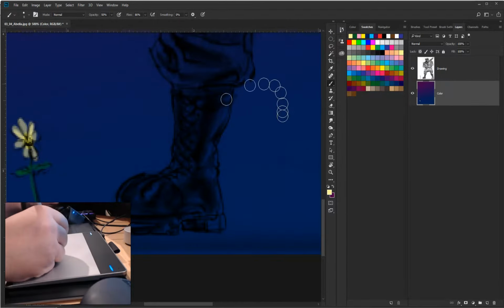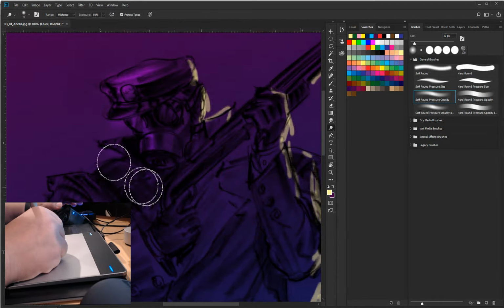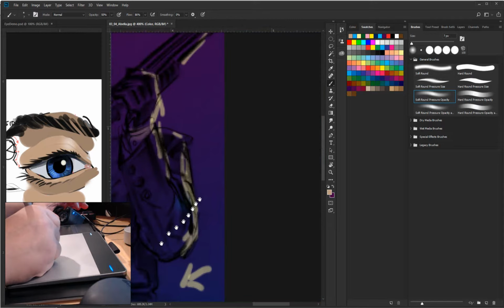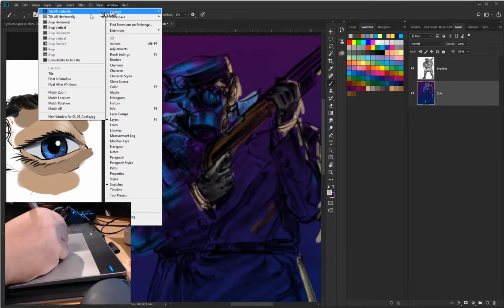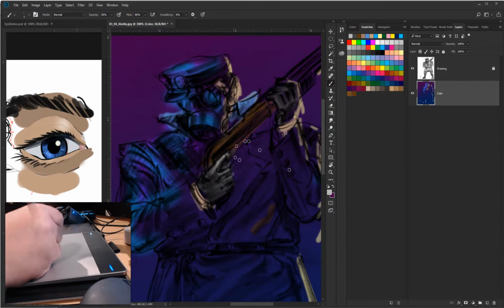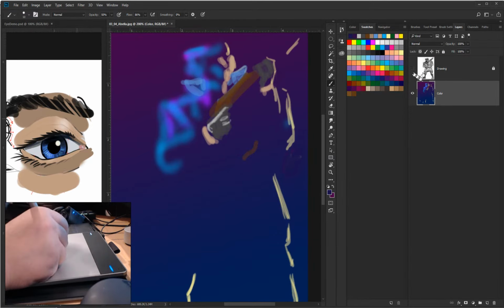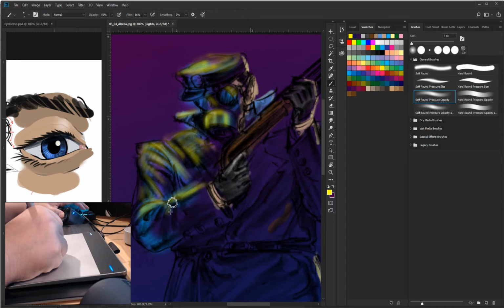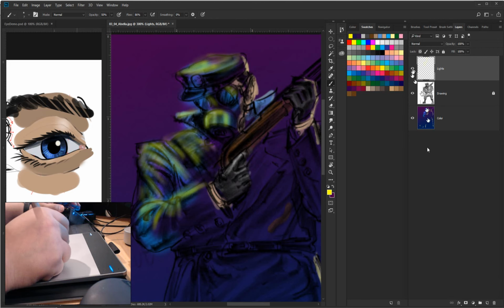Photoshop Painting with Layers 2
Multiply layers in Photoshop Leveraging your drawing.